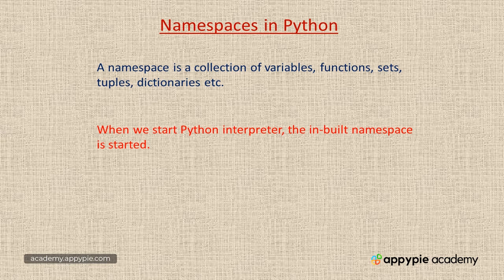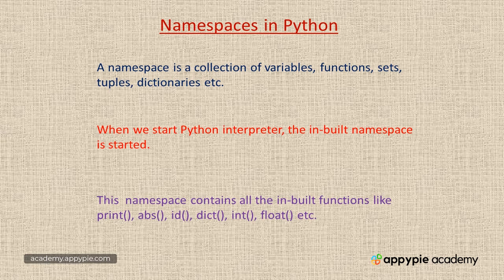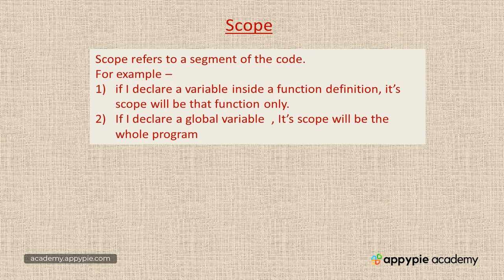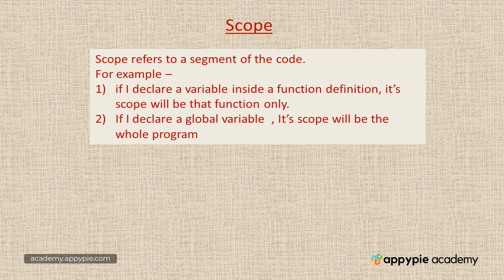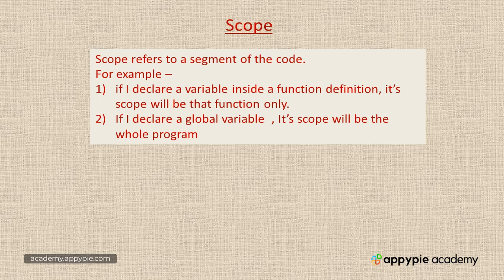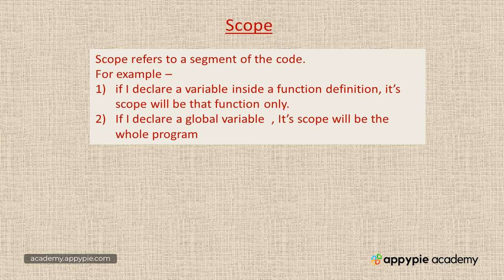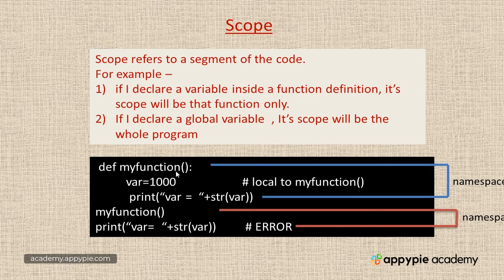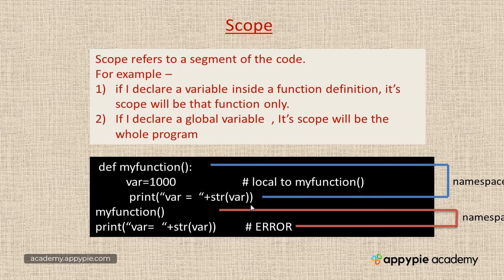Basics of namespaces & scope : Lesson 90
Basics of namespaces & scope : Lesson 90 - Learn Python programming, and make your career in machine learning, data science, and web development. This course is a great introduction to both fundamental and advanced programming concepts to make you master in python programming. You will also learn how to represent and store data using Python data types and variables, and use conditionals and loops to control the flow of your programs.